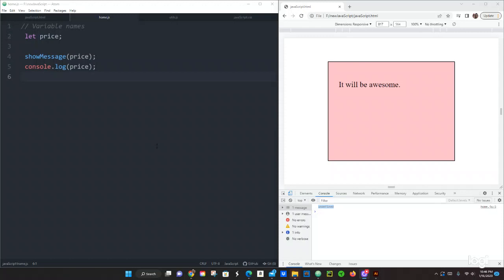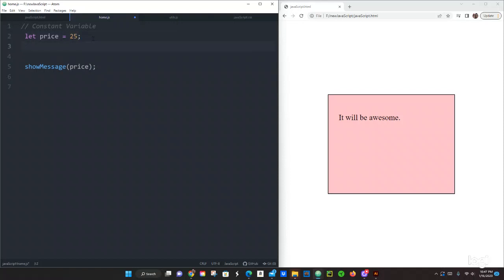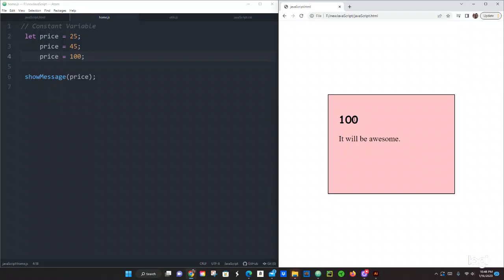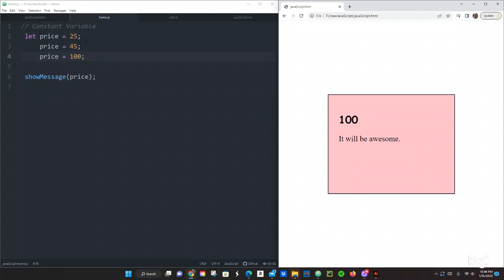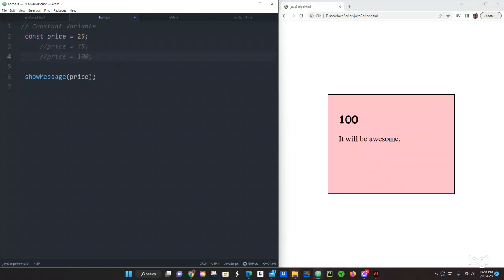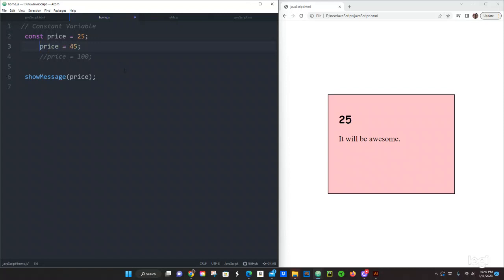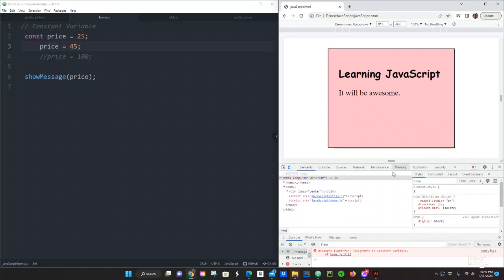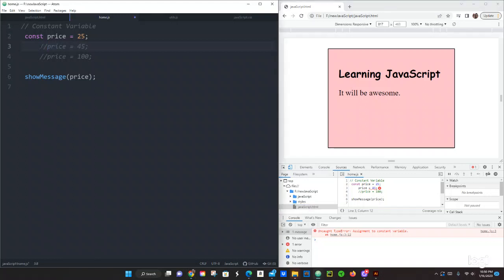JAVASCRIPT TUTORIALS - USING A CONST KEYWORD #04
This was a very cool and simple video to make.  Using contant keyword to declare a variable when you do not want a varibale to be changed.

Thanks.